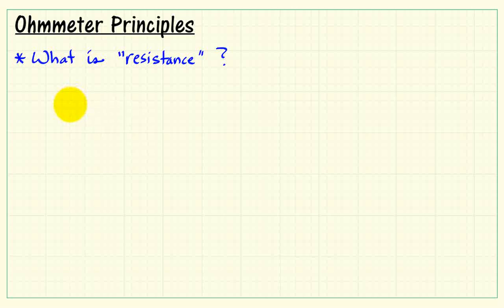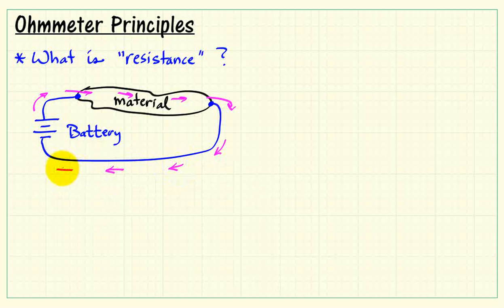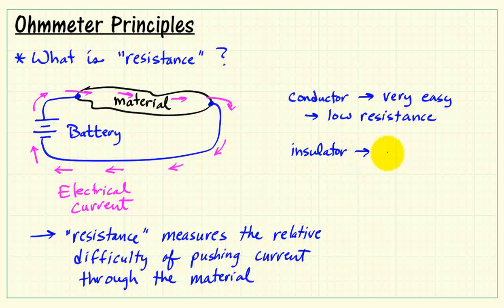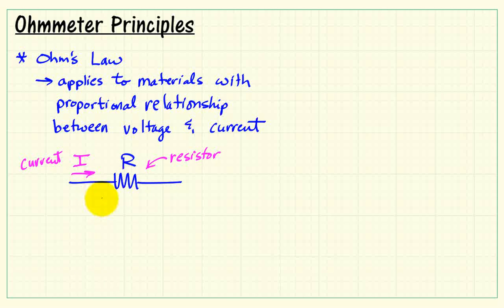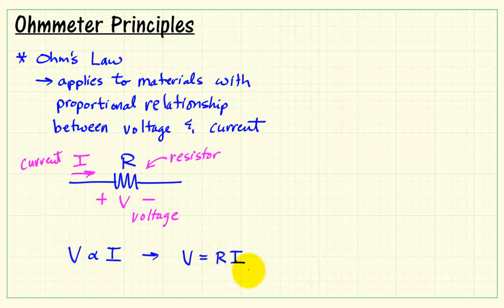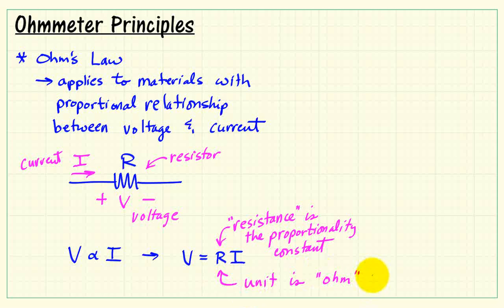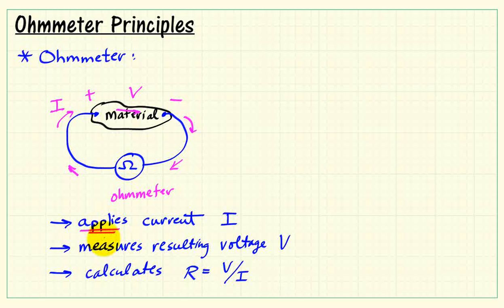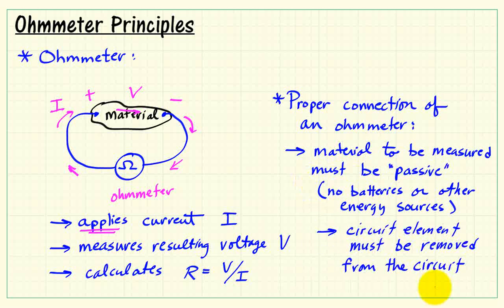Ohmmeter principles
Learn the basic principles of an ohmmeter, an instrument that measures electrical resistance of a material. The ohmmeter is one of the instruments contained in a digital multimeter (DMM).

of the series "Electrical Circuits with NI myDAQ,"